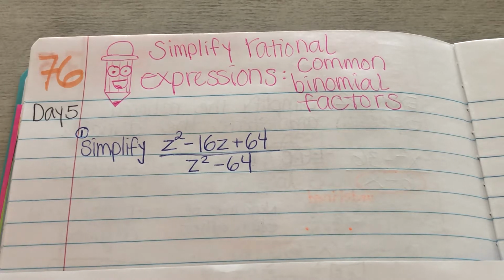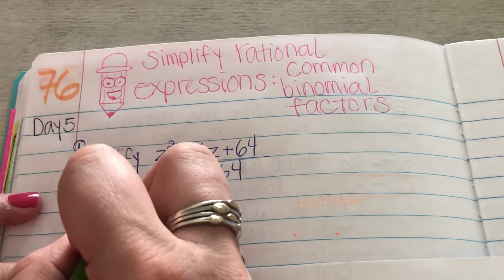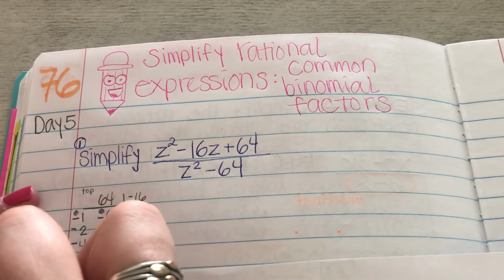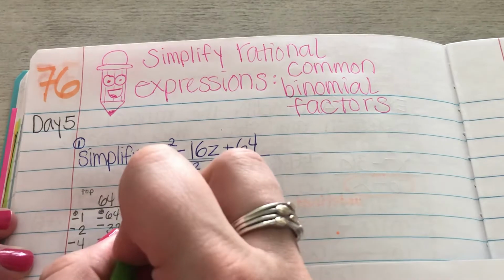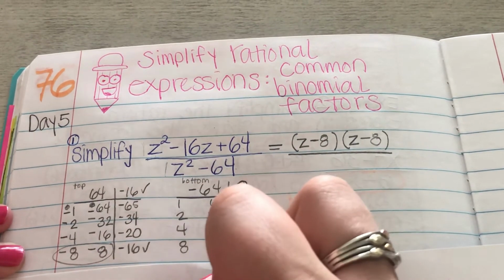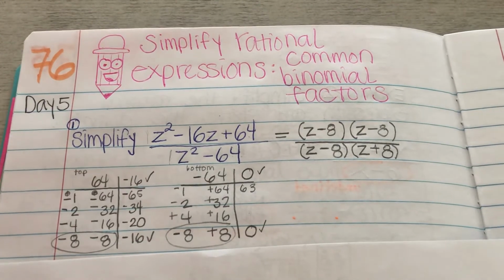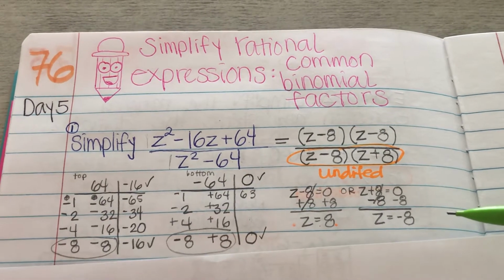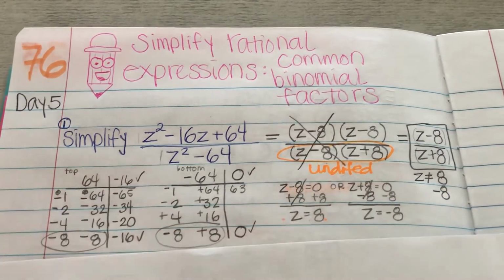Alg2 HW Help 6.3part1